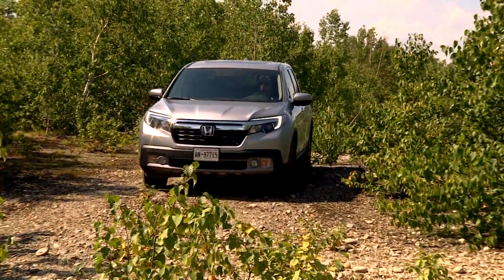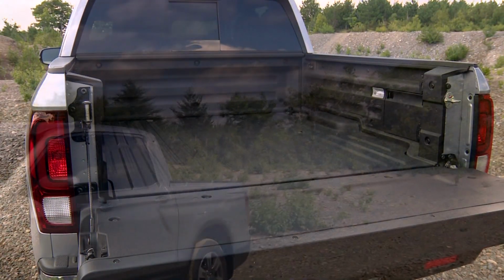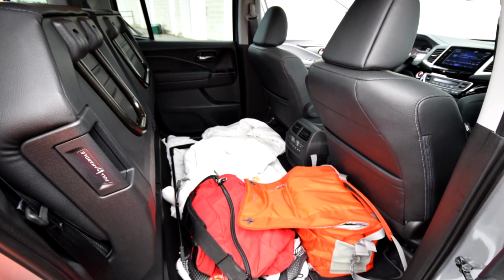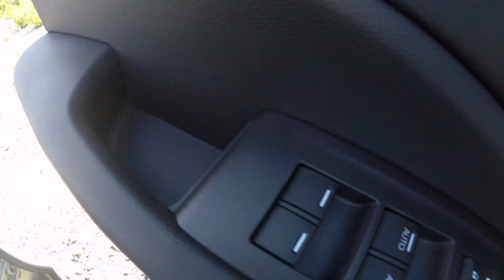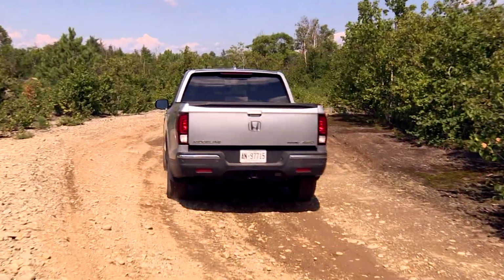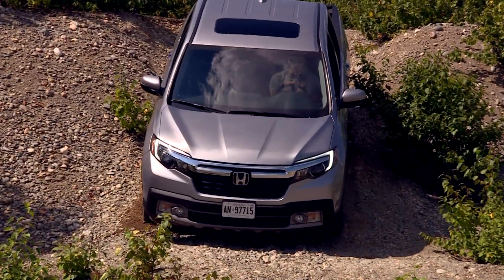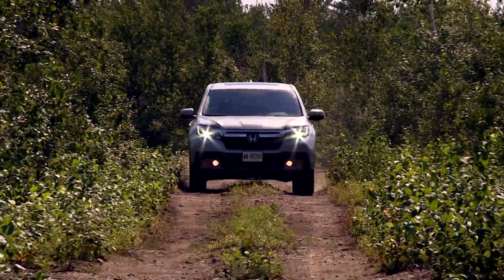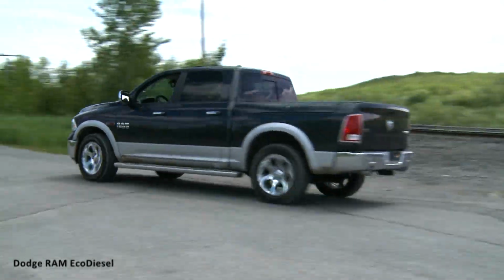2017 Honda Ridgeline Touring Test Drive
Autos.ca video test-drive of the all-new 2017 Honda Ridgeline Touring, presented by Justin Pritchar